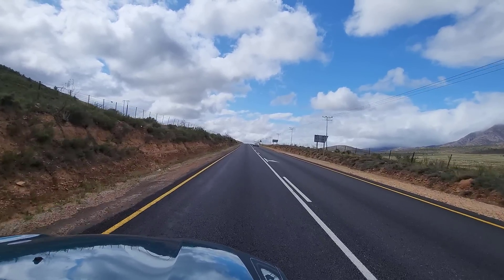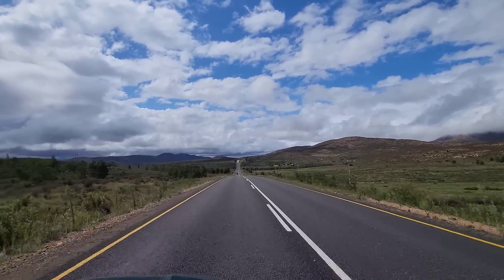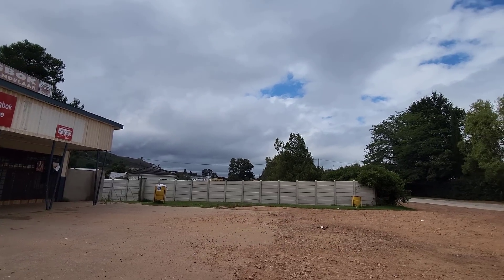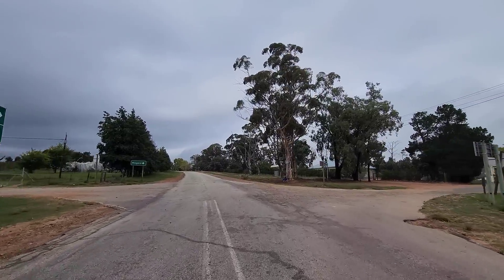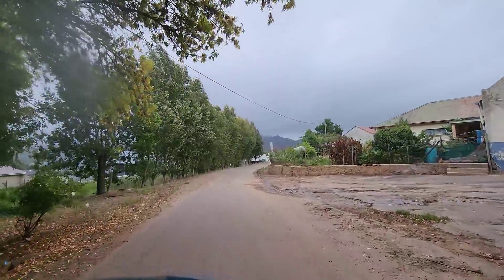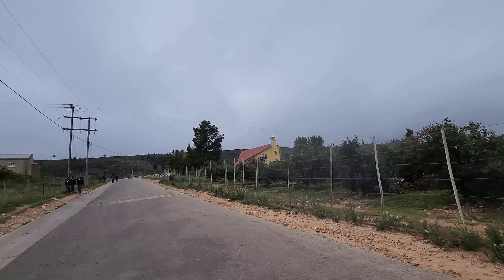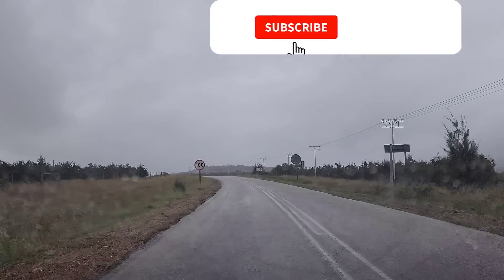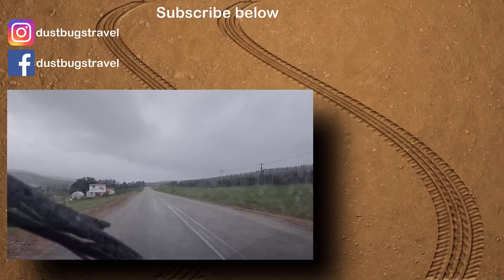S1 – Ep 289 – Misgund – Our Visit to this Farming Town in the Langkloof!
As we arrived in the town of Misgund on the R62, we were greeted by the sight of two men walking and picking up litter, which was a great indication of the cleanliness and civic pride in the town. After that, we stopped at the General Dealer to take a look inside and then had some leftover pizza for lunch. As we drove through the rest of the town, we were struck by the beauty of the large church. I couldn't see a cornerstone, but did notice that the bell was manufactured in 1963, which was an interesting detail. Additionally, we were thrilled to find the old Misgund Station, even though it's no longer functional, as it gave us a glimpse into the history of the town and the Apple Express. Despite the rain, we had a great time watching the tractors full of apples and pears coming to the warehouse and being offloaded. This gave us a sense of the agricultural heritage of the town and the hard work that goes into farming. Overall, our visit to the farming town of Misgund in the Langkloof was a fascinating and enjoyable experience, filled with interesting sights and experiences.